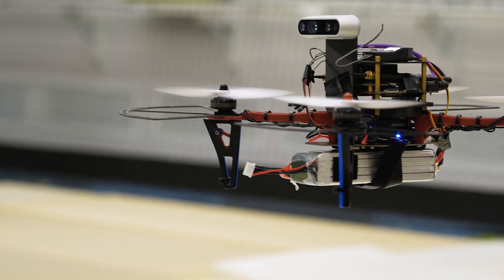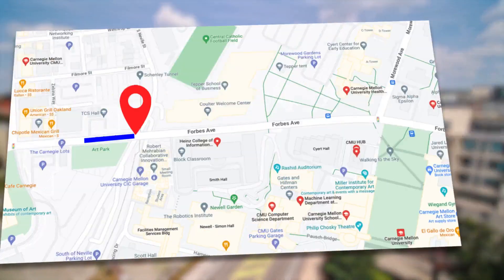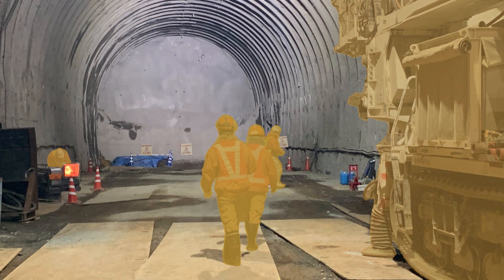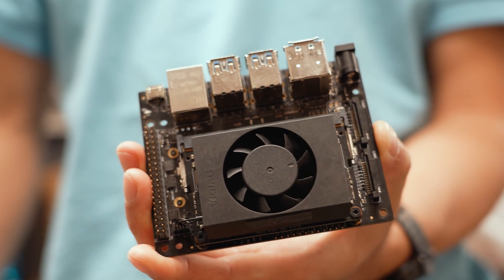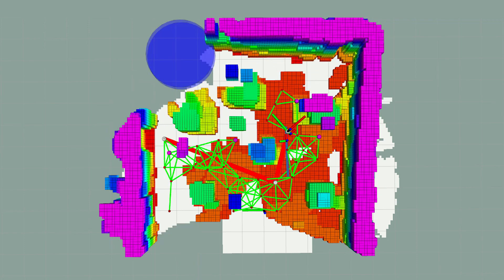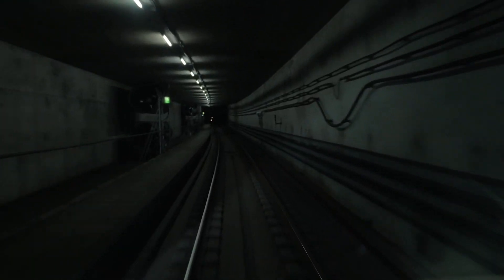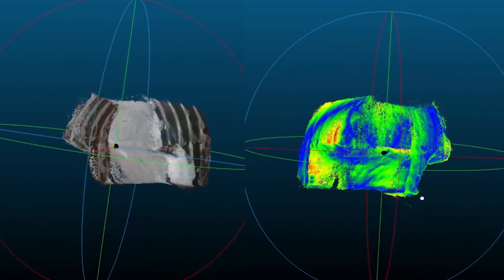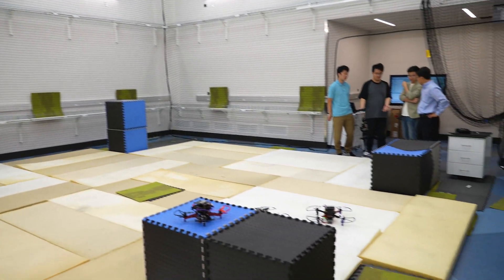Kenji Shimada: Using a Smart Drone without GPS for Detecting Moving Objects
Mechanical Engineering's Kenji Shimada discusses his work to create smart drones that can function in places that GPS can't reach, such as tunnels and construction sites.